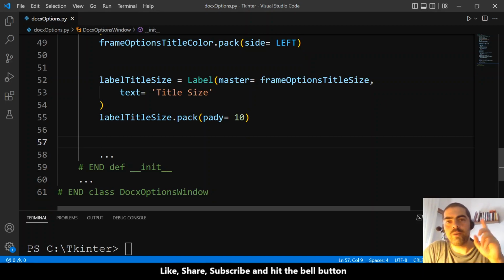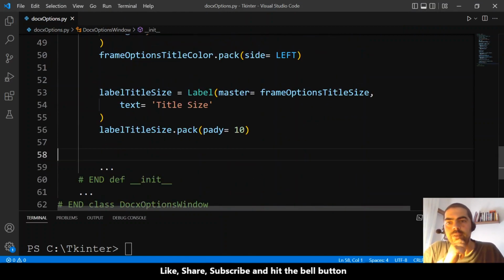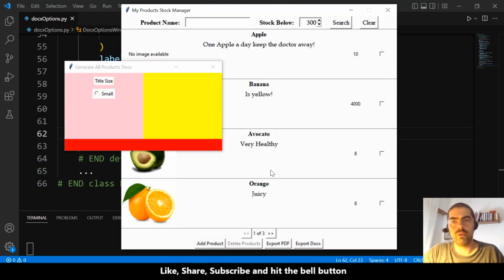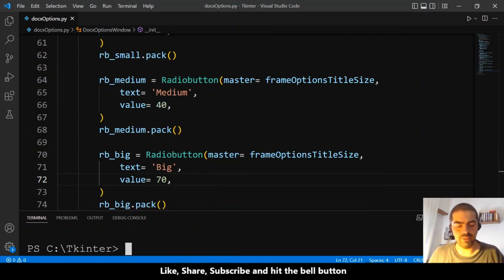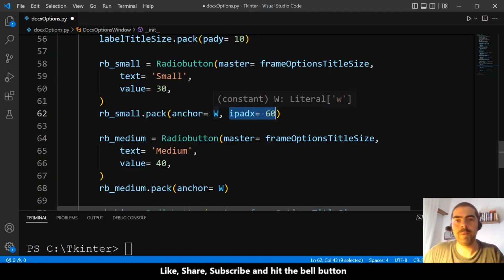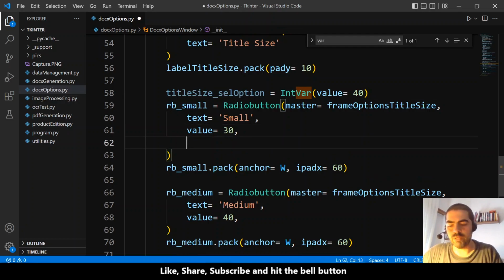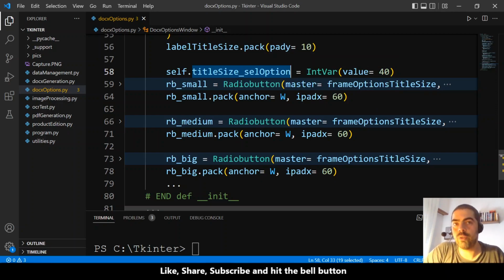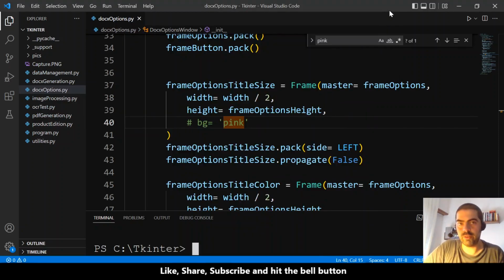Python TkInter 🇬🇧 🇺🇸 Stock Manager Bonus 4 [Part 5 of 11]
Frame Options Title Size [Part 5 of 11]

Here we will build the Frame Options Title Size, we will use and learn how Radiobuttons work!
Also we will use the "anchor" parameter in pack method!